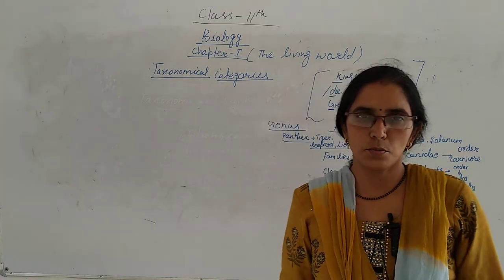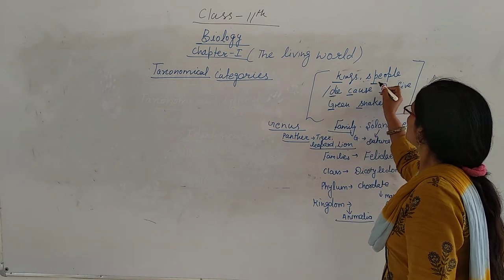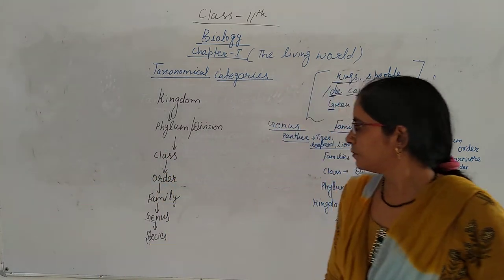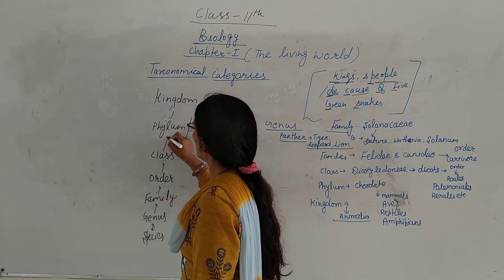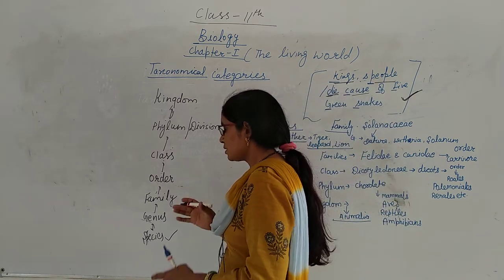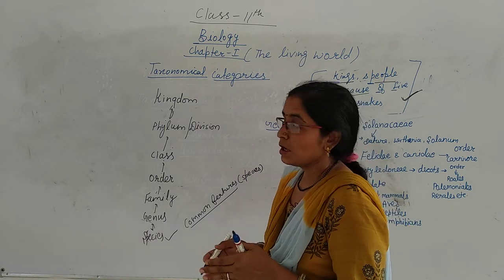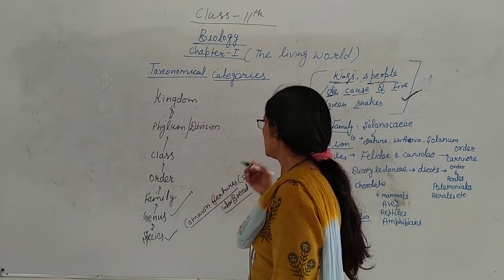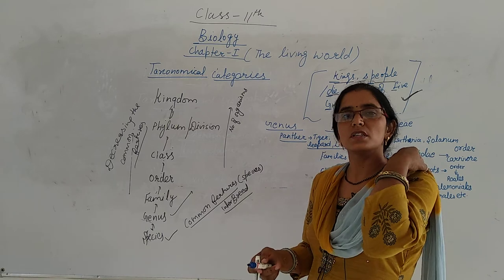Class 11chapter 1part 4 ll Rci Edu. Hub Bansur Alwar Raj.